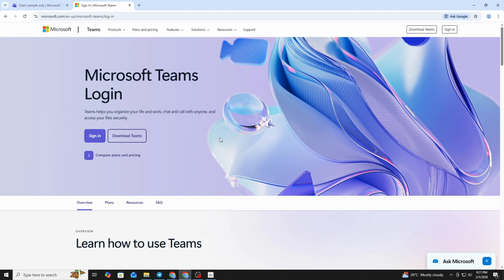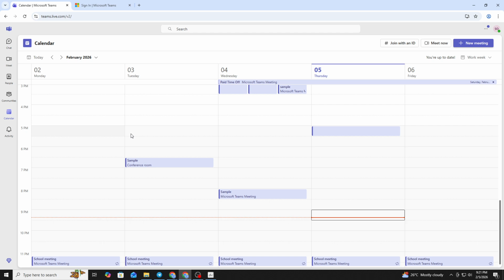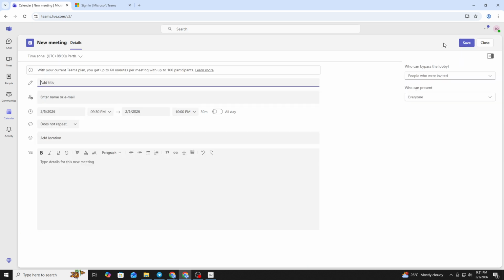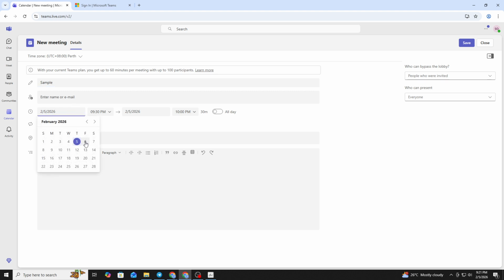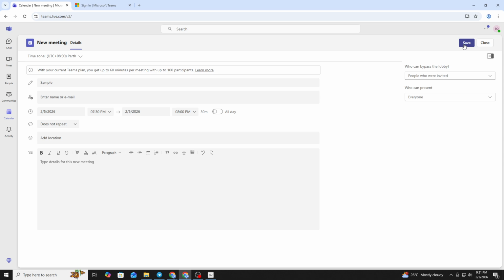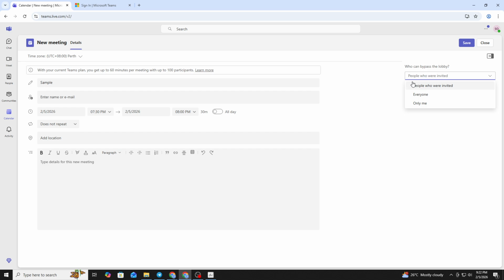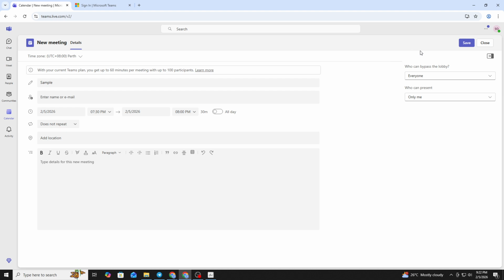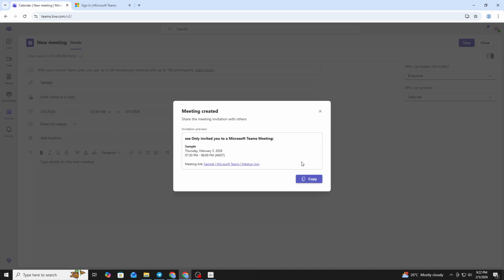How To Allow Guest Access In Microsoft Teams [2026 Guide]